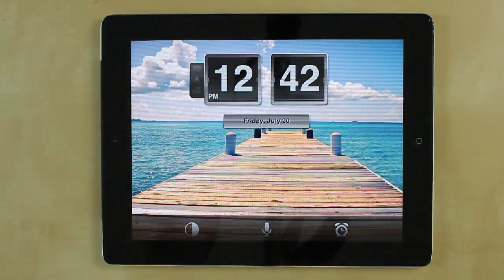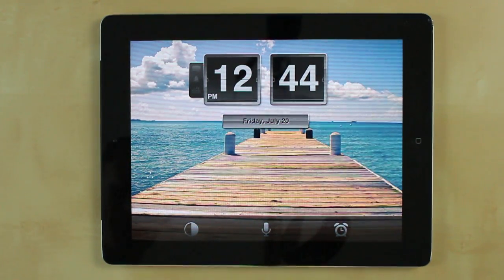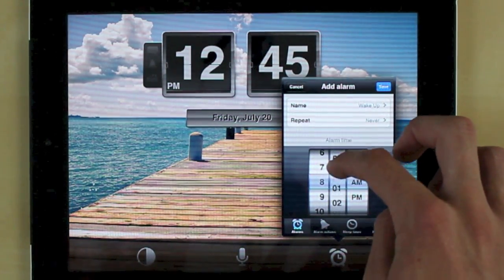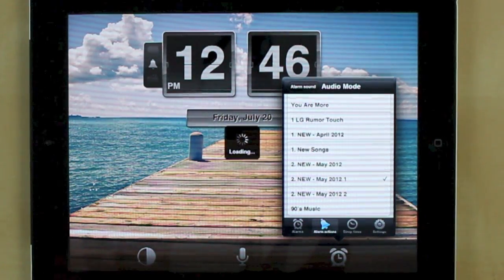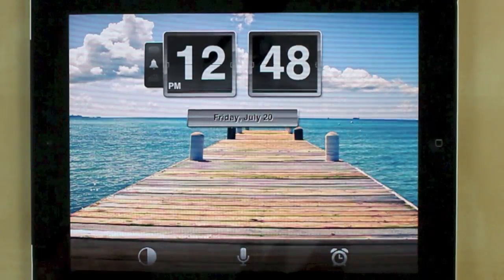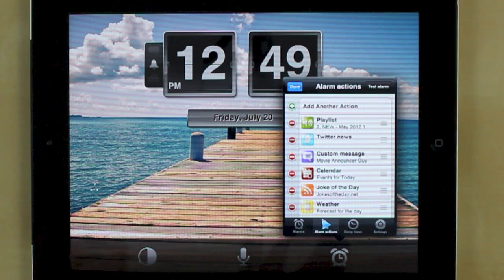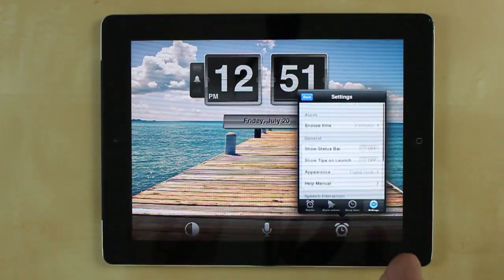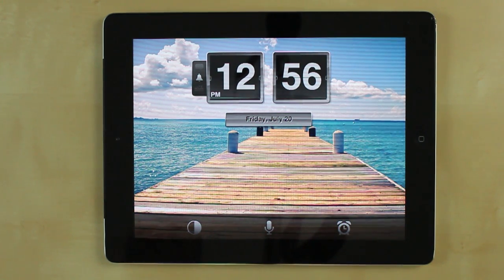Awesome App - Wake Smarter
A full review the alarm clock app Wake Smarter

I know this review video is very long!  There were just a lot of cool features I wanted to cover.